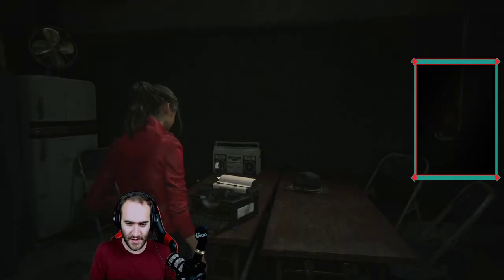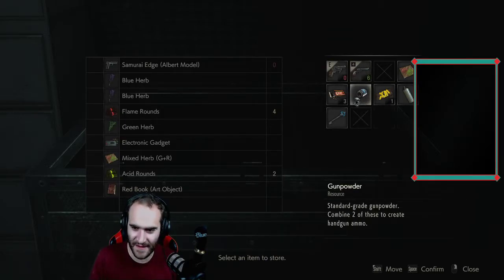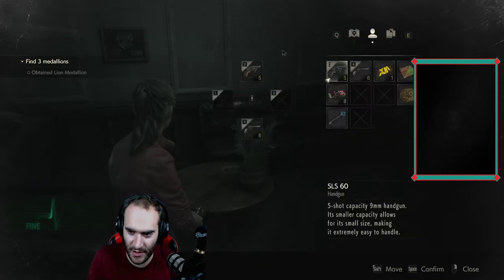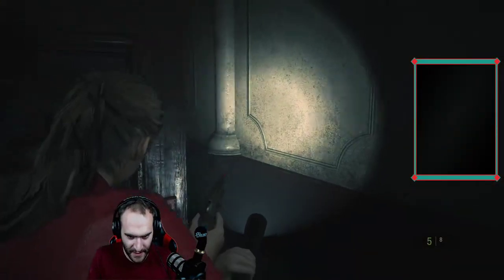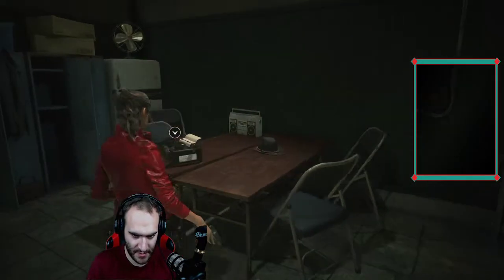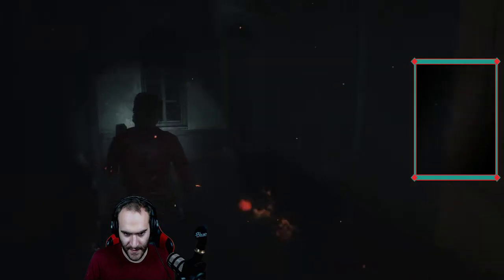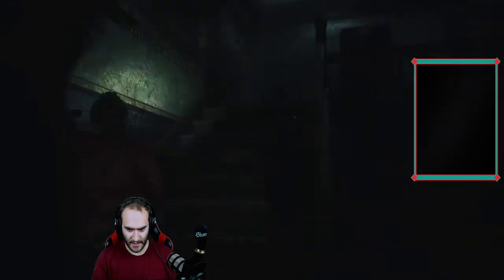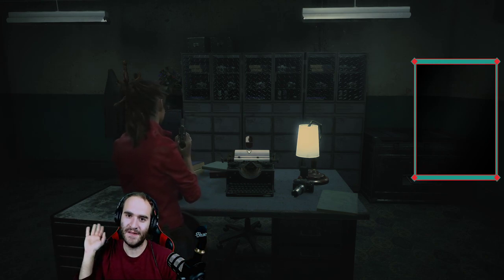Let's Play | Resident Evil 2 | Claire B - Part 2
starting between 9PM ET to 9:30PM ET

Parler: @Joke65